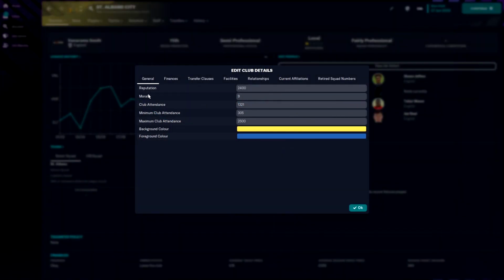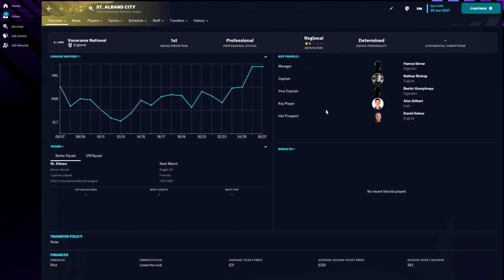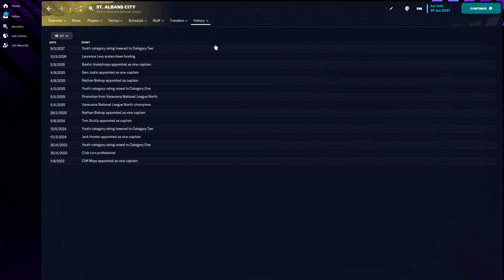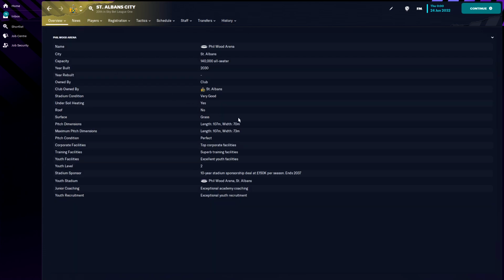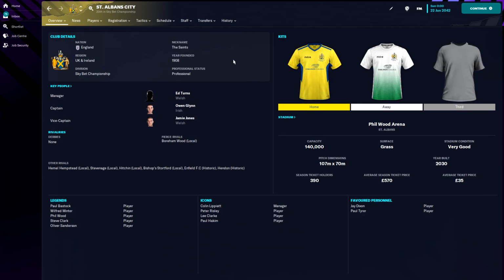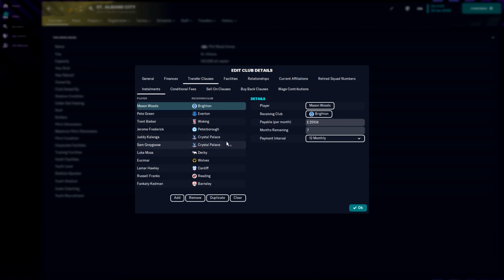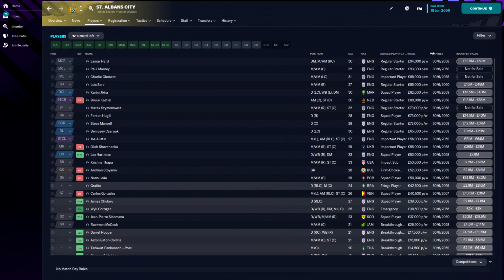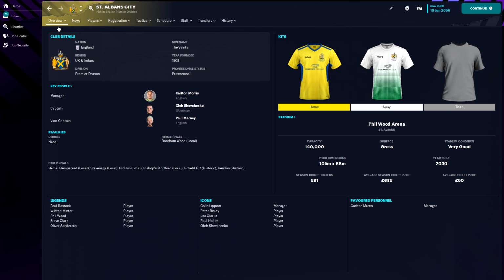FM 2023 Experiment: PERFECT Facilities and Stadium in Non-League? - Football Manager 2023 Experiment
This is a Football Manager 2023 Experiment: What if you had perfect facilities and stadium in non-league football?

It's the age old question in Football, but what if you had perfect facilities and stadium in non-league football? In this FM23 Experiment we take a look at what if you did this with St Albans.

In this football manager 2023 experiment we go forward 30 years in time, with a view to tracking their fall all the way to the top of the FM pyramid.

We go thirty years into the future in this part and depending on the level of success the club has in this Football Manager Experiment, we may go even further forward in the next part.

Over time, we may need to improve the club to continue their charge upthe league tables. Very early on in this experiment, they are likely to struggle to spend their gate receipts, which means it might take time to reach the top of Football Manager 2023.

For those who are new to the channel, I am Jenkaldo and I create Football Manager 2023 content, with a main focus on FM23 Experiments.

There will be tactics videos and scouting videos, with more to come in the days after! Let me know if there's anything else that you'd like to see and we can incorporate it into the upcoming FM23 videos.